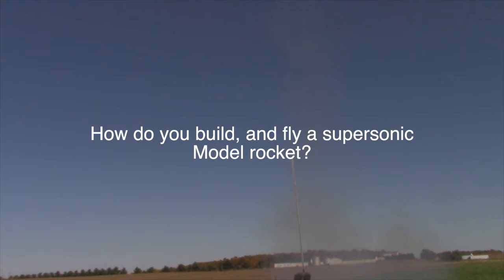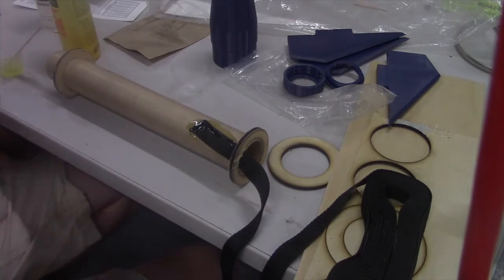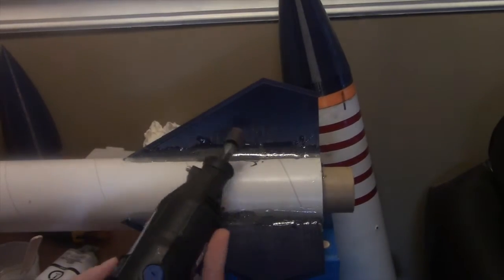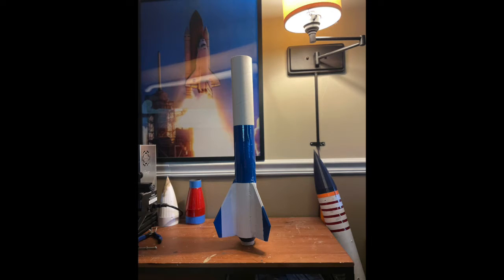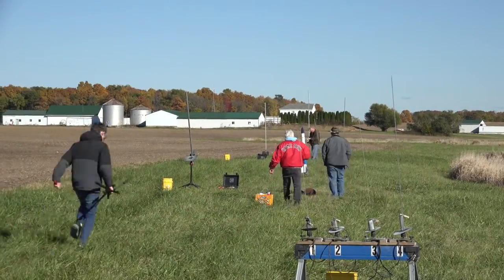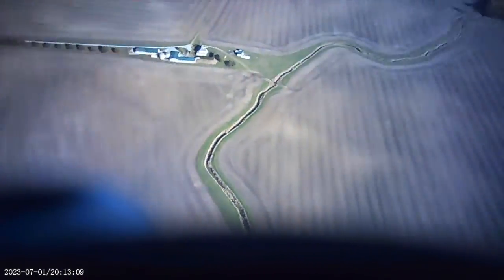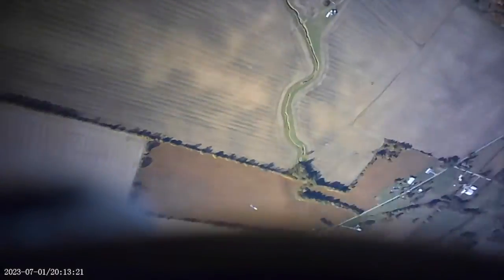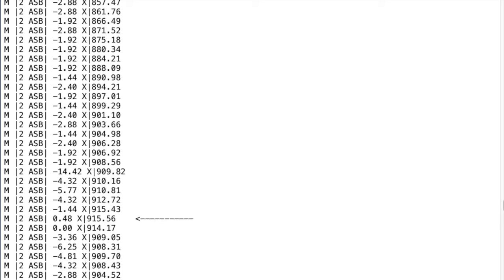How do you build & fly a supersonic model rocket?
The rocket flew on a AeroTech H550ST.
Enjoy the vid!
edit:
For some reason at 3:14 the text just says "f", it should have said flight analysis.